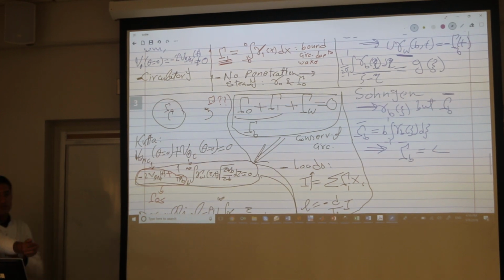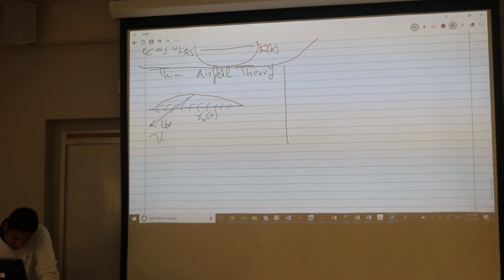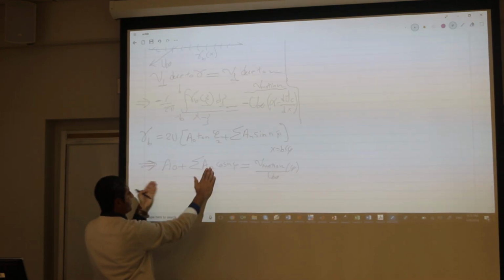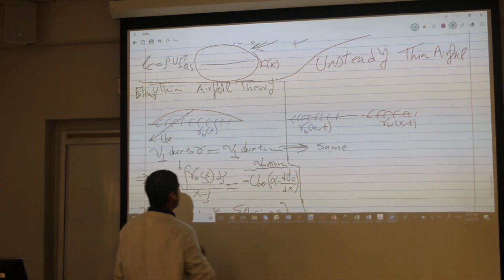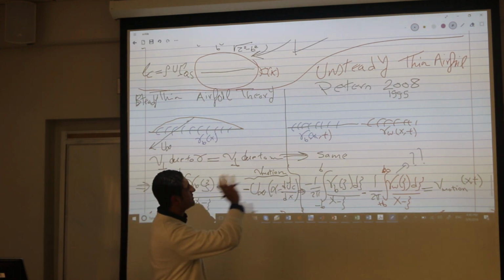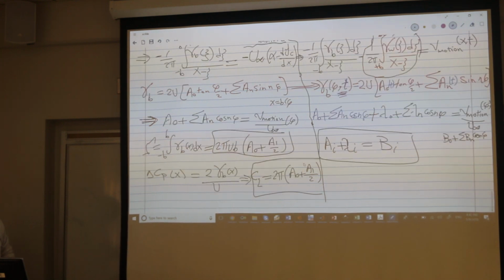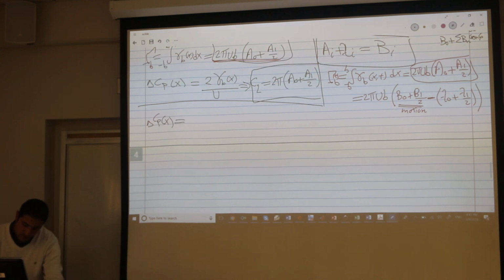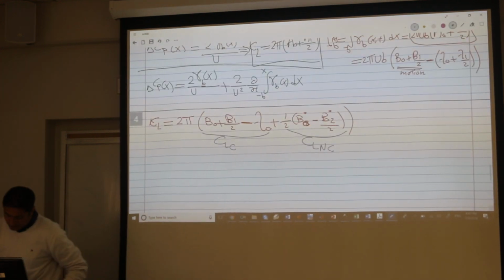Lec 12, Schwarz and Sohngen, Unsteady Thin Airfoil, and Peters, part 5